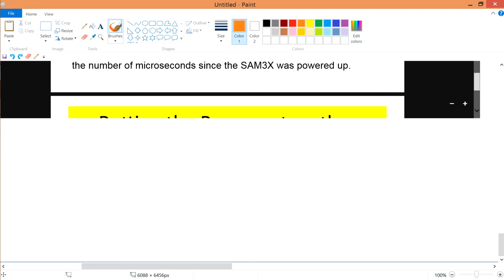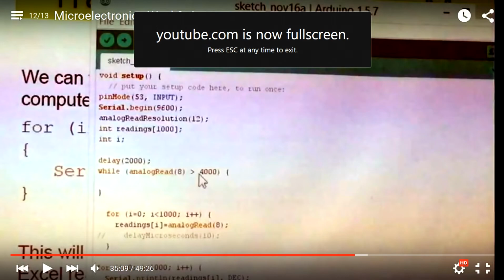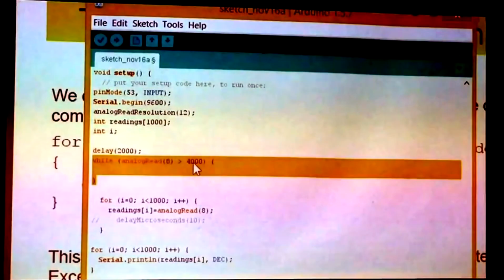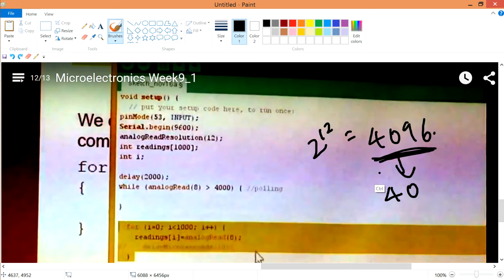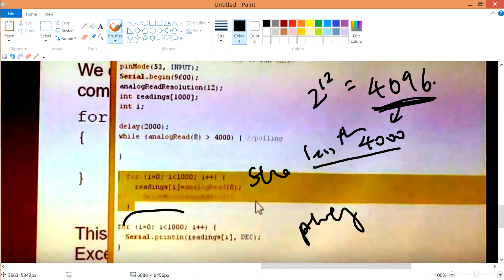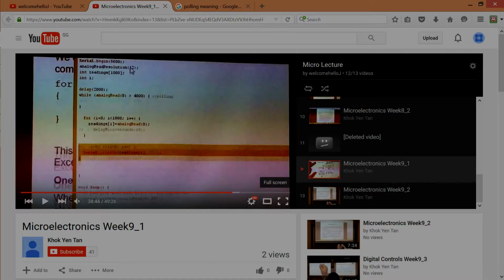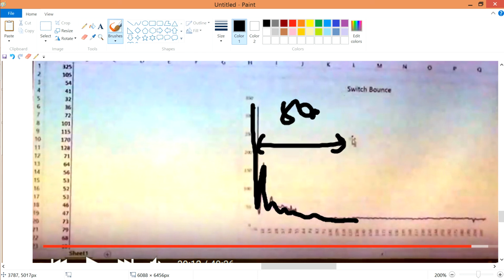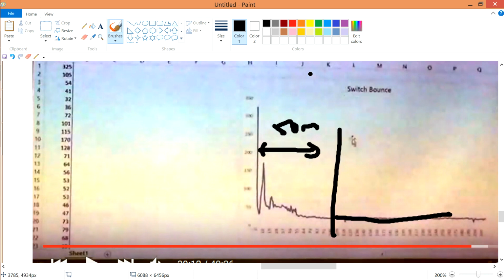v9e4 writing codes to read the time for switch bounce good awareness here